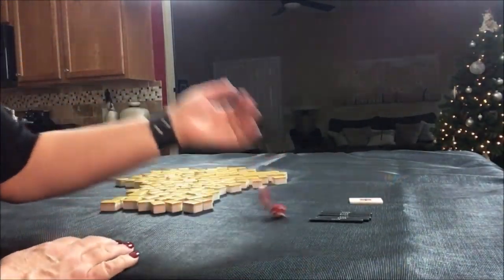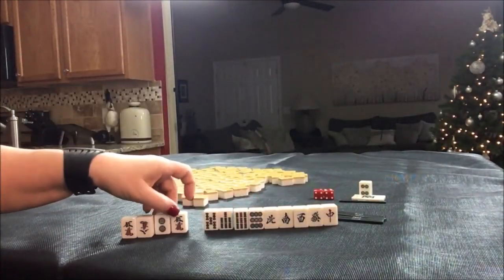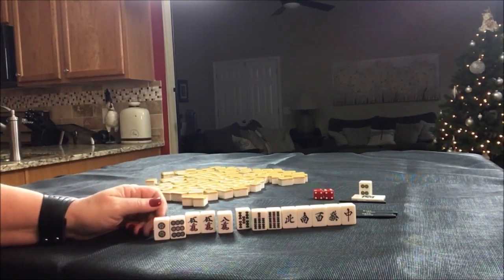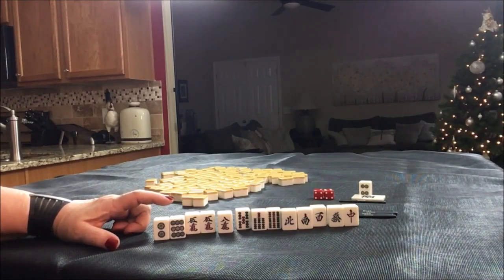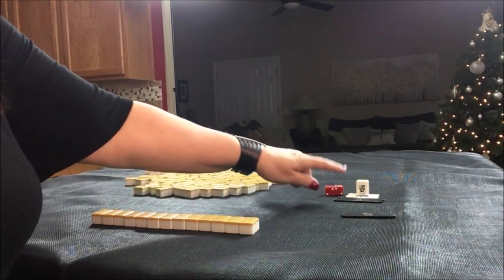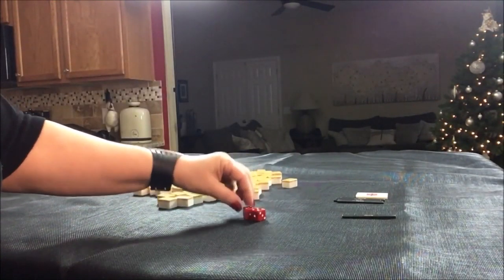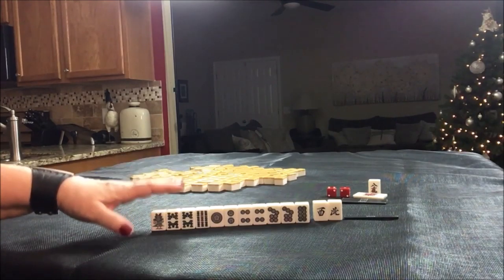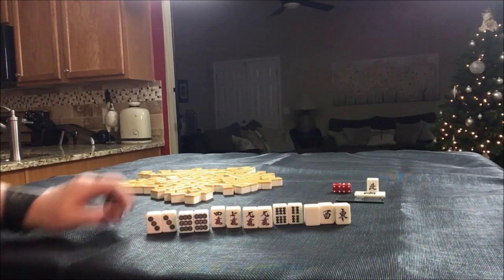Riichi Mahjong Random Pulls 20190202